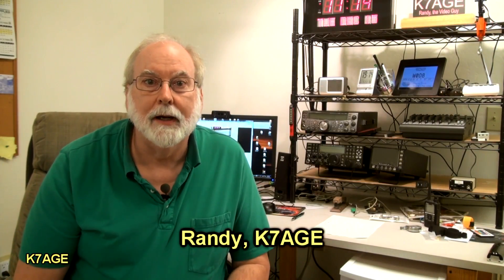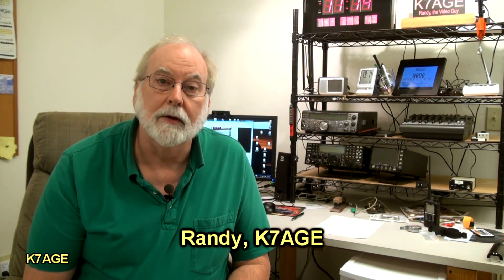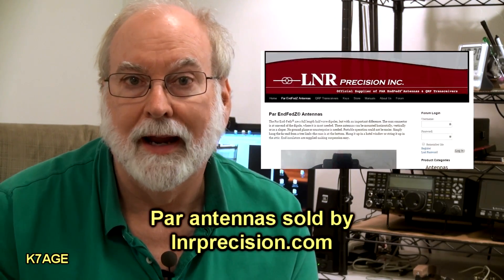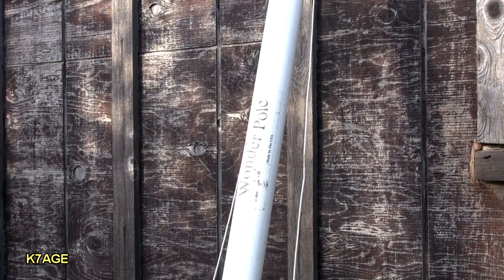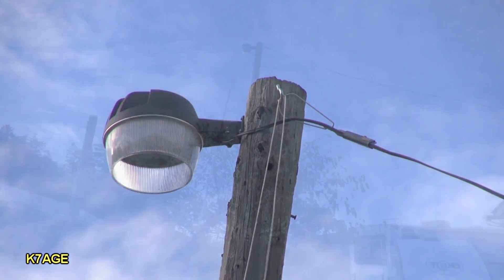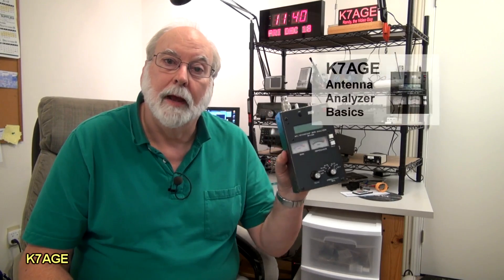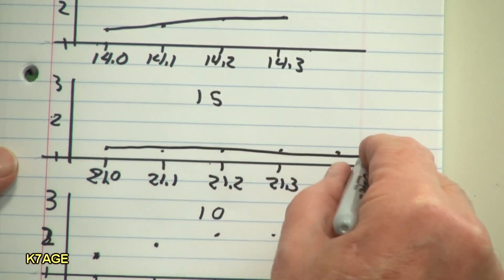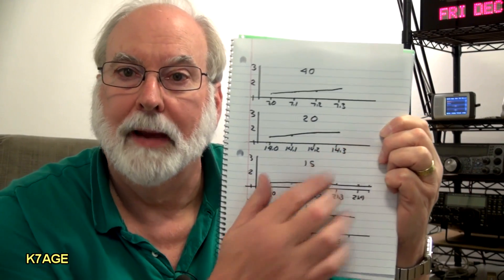New Ham Shack Part 2, Antenna installation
In this video I string up my Par end fed quad band antenna. After it is up, I use my MFJ 269 antenna analyzer to check it out.